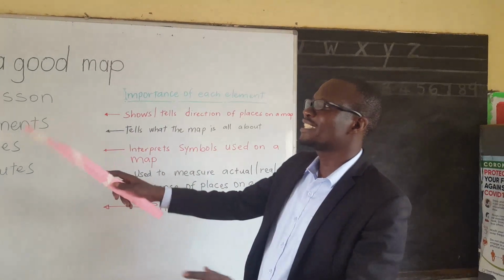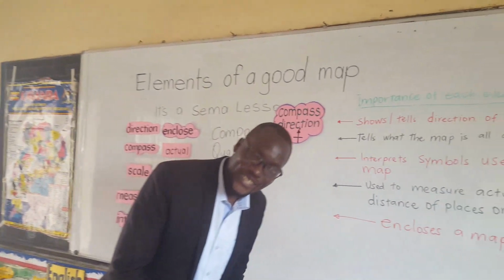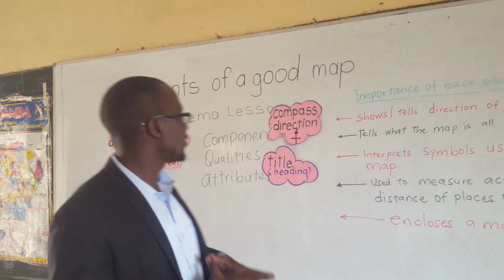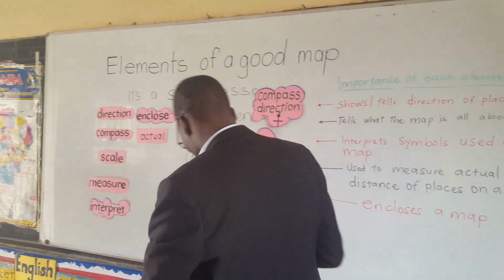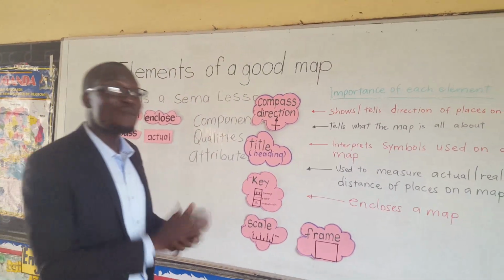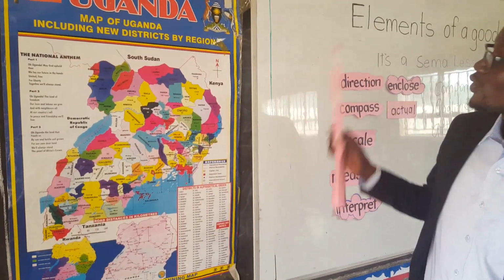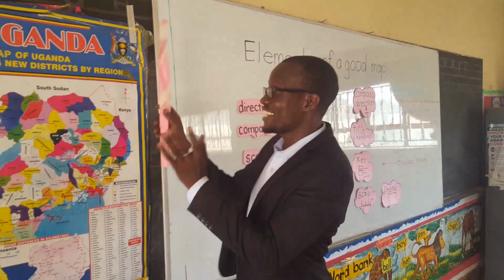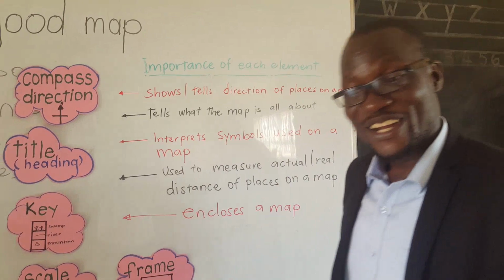Elements of a map 3